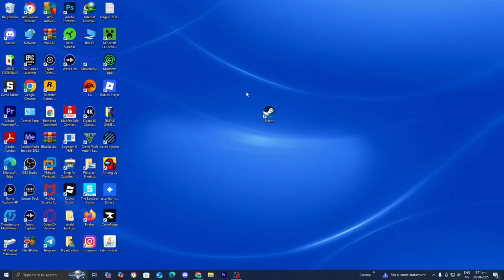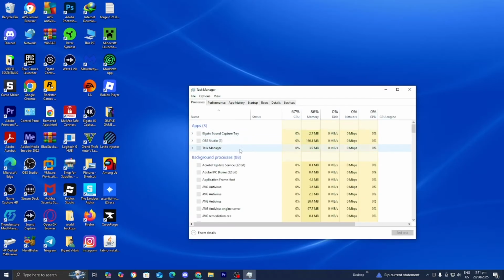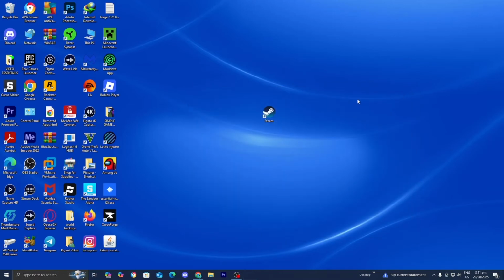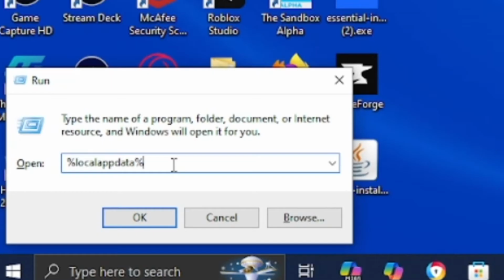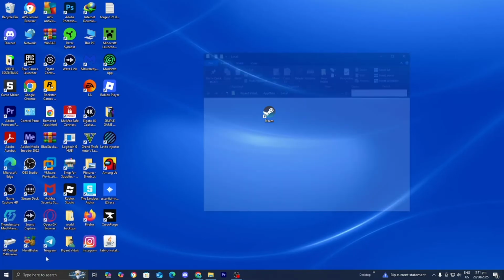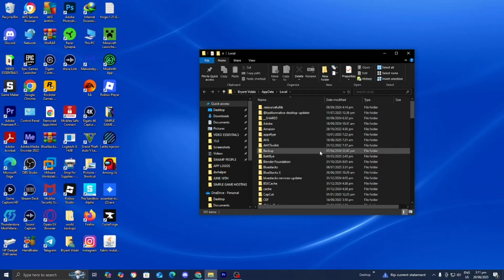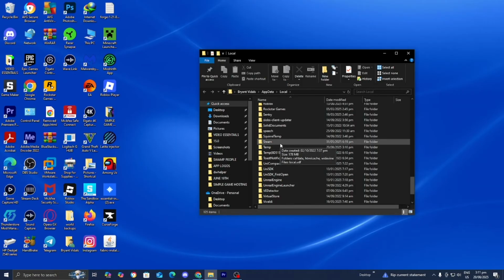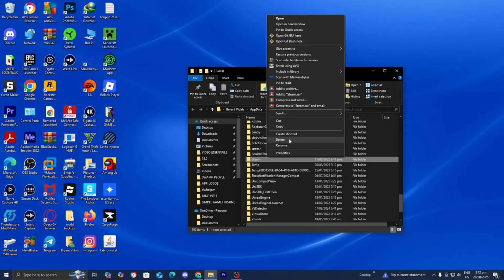How To Fix Steam Error Code E20! - Tutorial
Learn how to fix Steam Error Code E20 in this 2025 step-by-step tutorial! Resolve this frustrating connection error on Windows 10/11, Android, or iOS to get back to gaming seamlessly. This beginner-friendly guide covers checking Steam server status, resetting network settings, updating Steam, and troubleshooting connectivity issues for a quick fix. Say goodbye to Steam Error Code E20 today! *Note: Ensure a stable internet connection and check Steam server status before troubleshooting.*